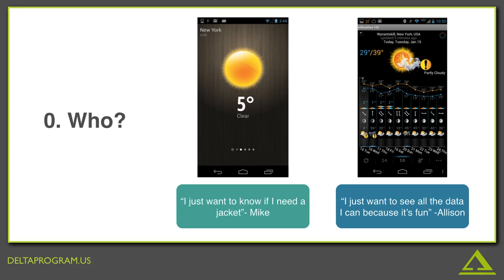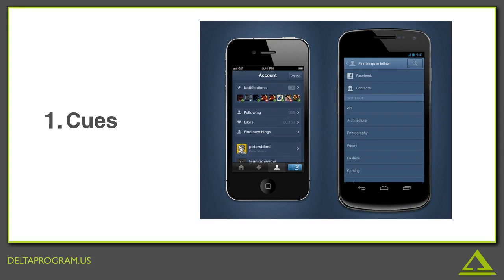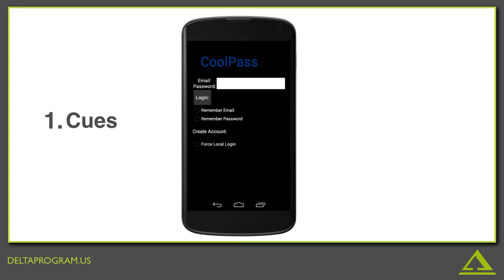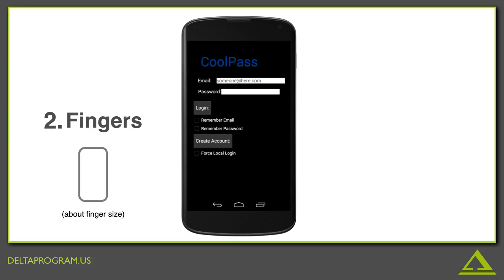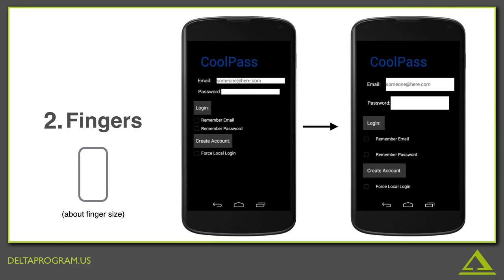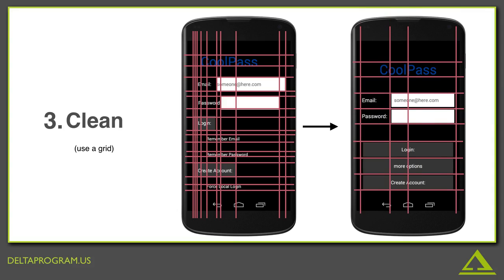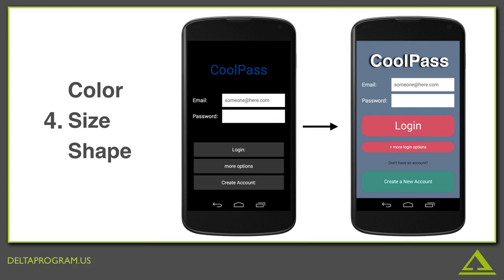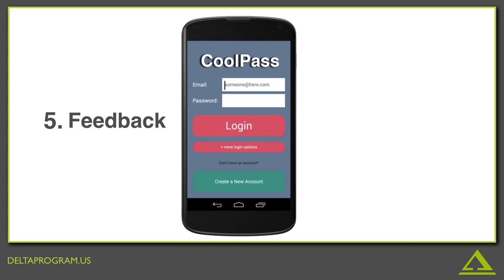041 The Super 6 Mobile Design Principles